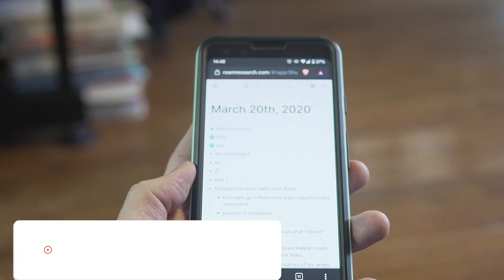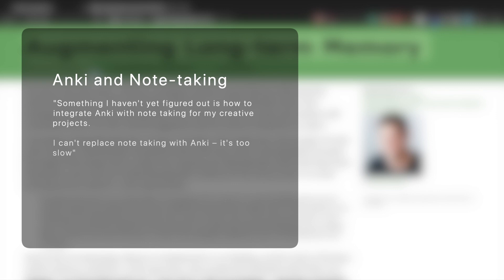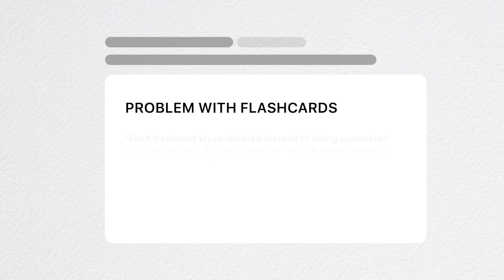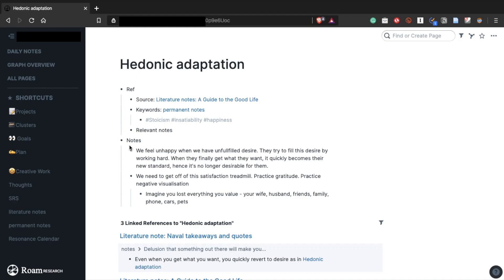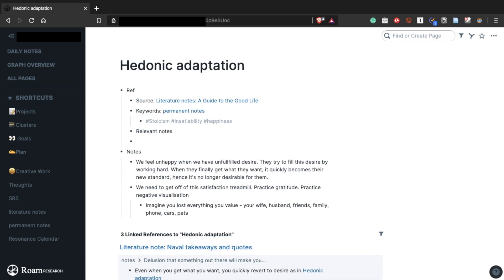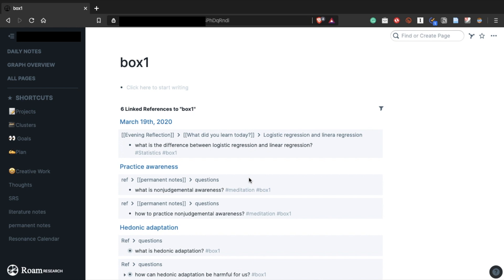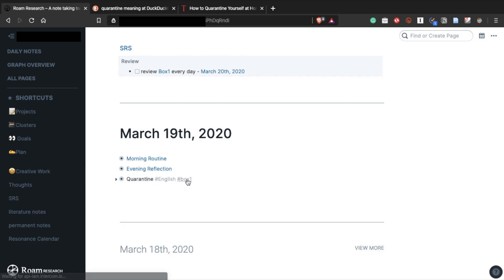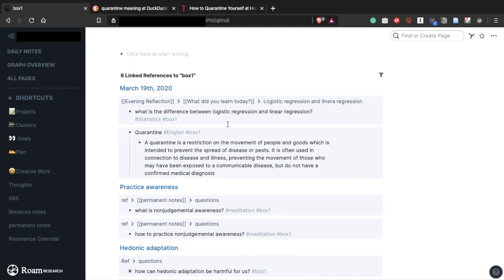How to Combine Note-Taking and Spaced Repetition | Roam Research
🎯Note-taking and spaced repetition are the ones of the most important factors in learning. Previously, I used Roam Research for note-taking and Anki for spaced repetition. But the problem I had with Anki was that each flashcard seemed so isolated from others that I couldn't find connections among pieces of my knowledge. So, I came up with this system where you can take notes as well as use an Anki-like spaced repetition.
Of course, it's not perfect, but I think it's pretty decent! Let me know what you think about this in the comment, Twitter or Instagram :)

🐧ABOUT ME:
Hi! My name is Shu. I'm a data scientist and writer. I'm from Japan but currently living in the UK. I make content about learning, productivity, Stoicism and personal finance.

👾VIDEOS YOU MIGHT LIKE:

• Ankify Anything - Remembering Everything with Anki

📝ARTICLES YOU MIGHT ENJOY:

• Life Is Too Short To Spend It in a State of Anger